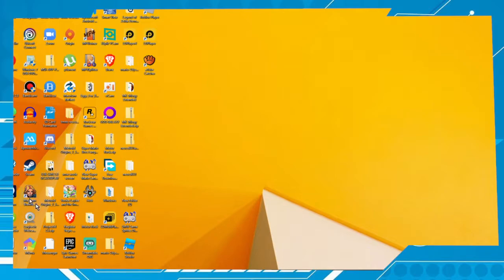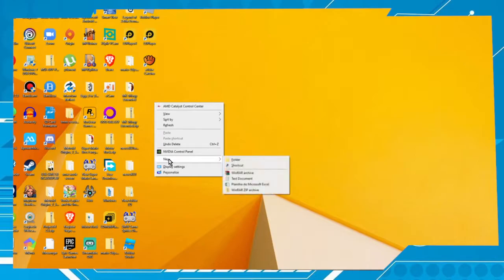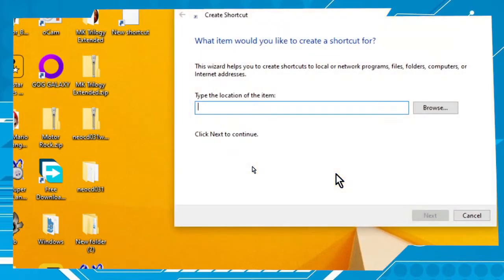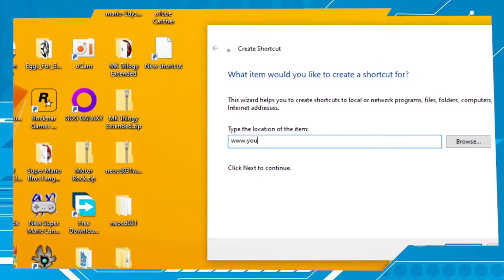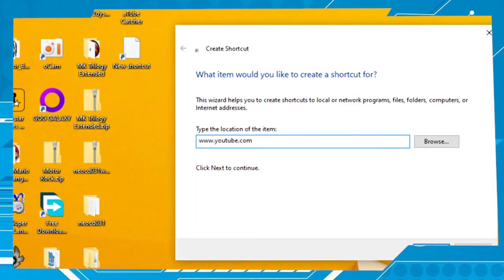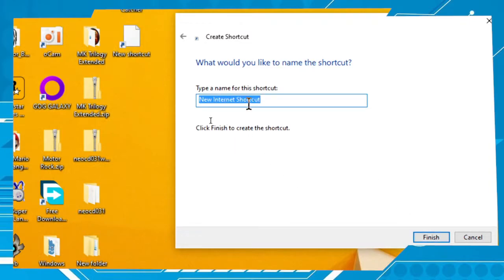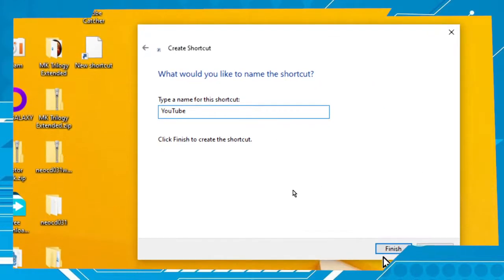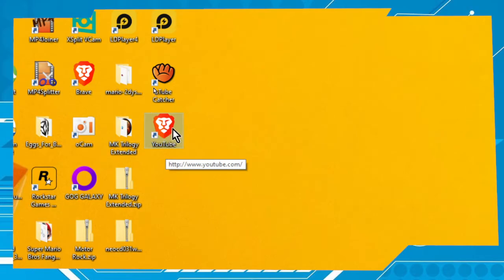How to install YouTube on Windows 10 Laptop or PC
In this video, I show you how to Install YouTube on Laptop or PC with Windows 10 system. I hope you enjoy this video.